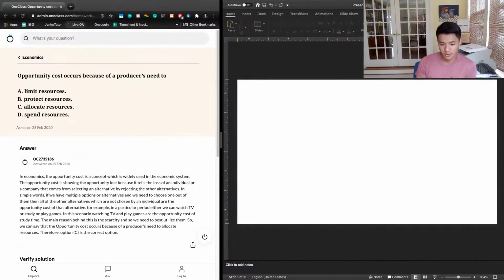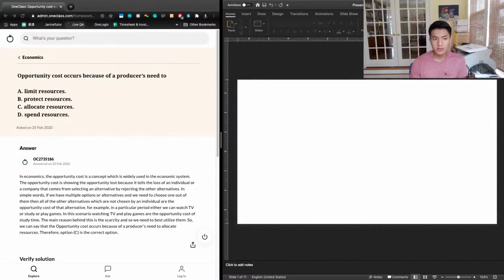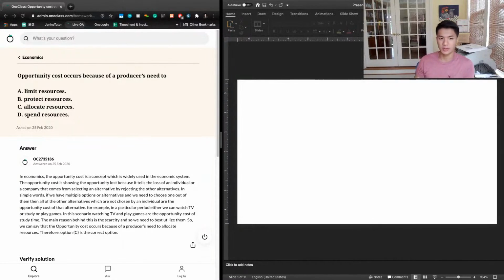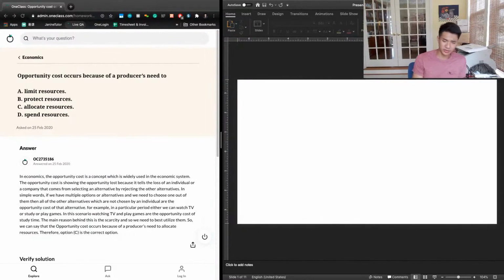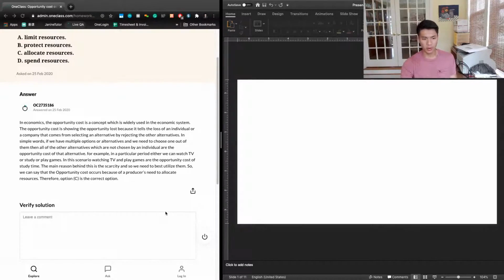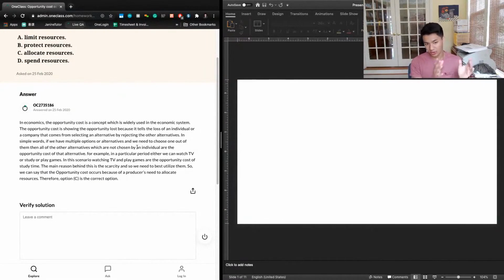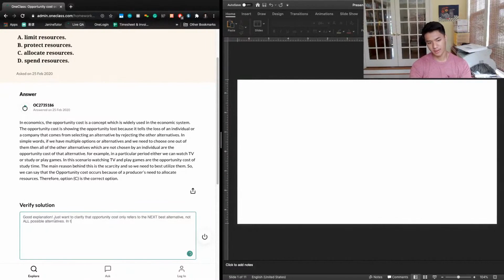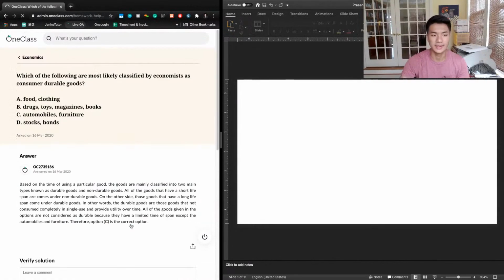Opportunity cost occurs because of a producer’s need to A. limit resources. B. protect resources. C.